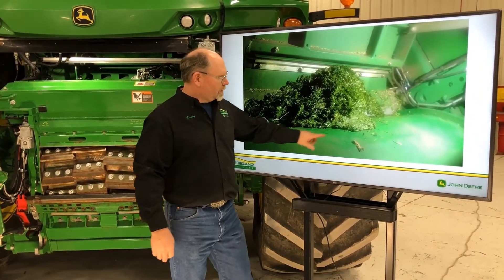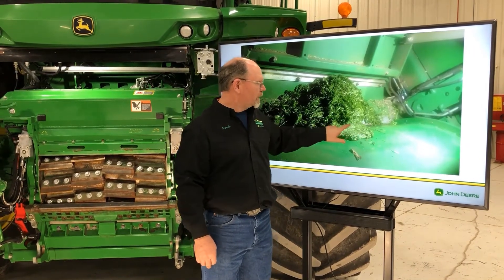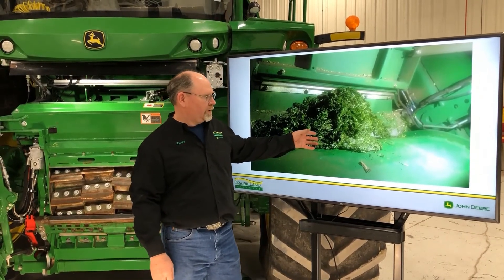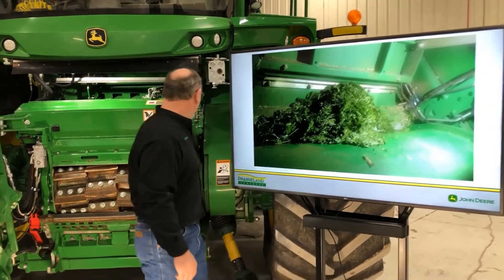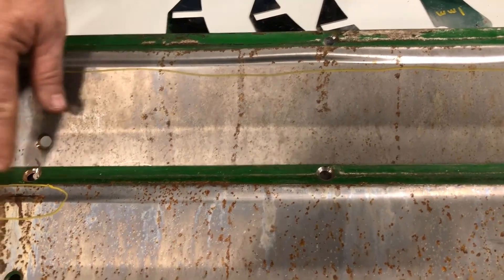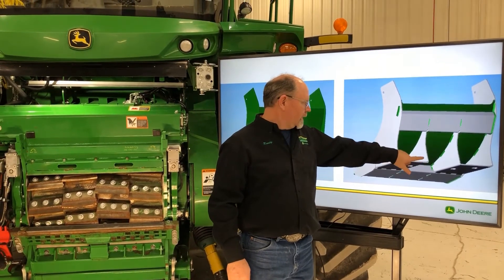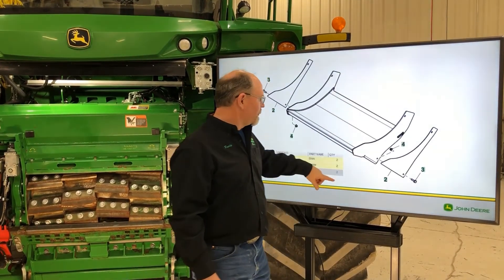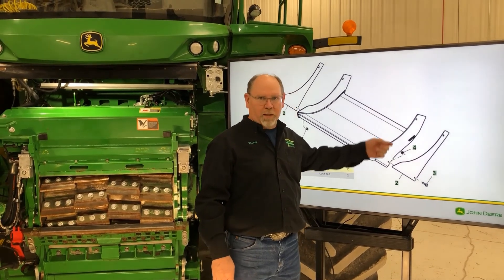PrairieLand Partners 8/9000 Series SPFH Spiral Floor Adjustments and Feed Roll Wear Plate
Join our PLP Forage Specialists as we go over the 8/9000 Series SPFH Spiral Floor Adjustments and Feed Roll Wear Plate